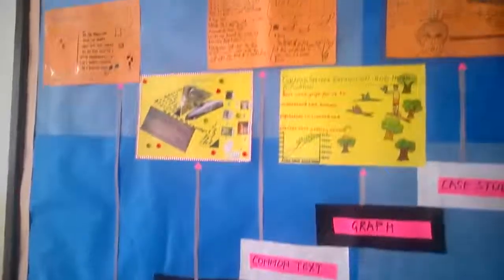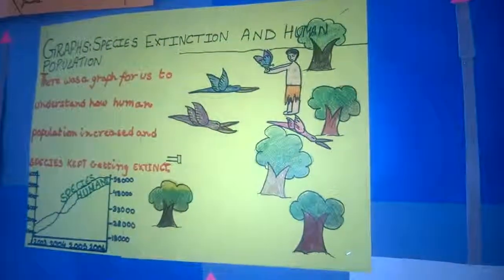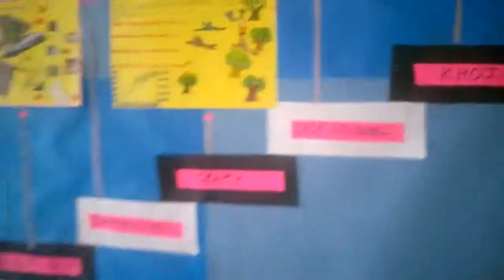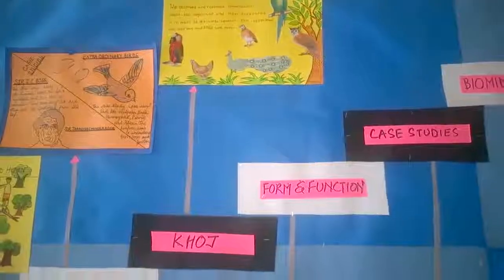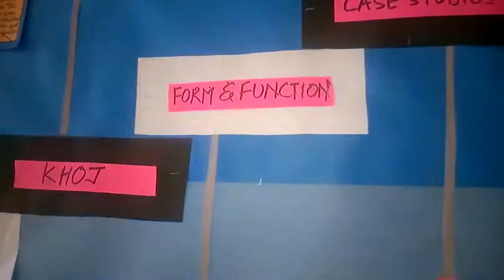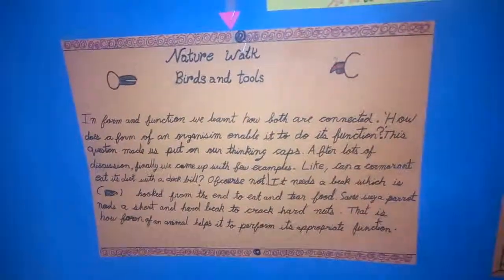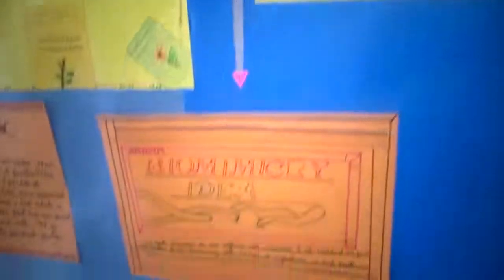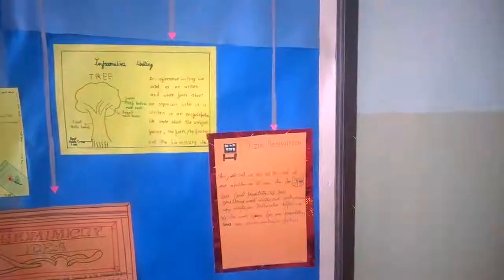Real Learning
This is 'real' learning- where you decide to keep an open mind and a view to treat your surroundings as valuable pieces of information and inspiration.
But what if it were to just stop at the 'thought'- how would we achieve anything - i urge you to have a look at this video to understand how our learners' systematically go from being admirers to solution designers of real needs